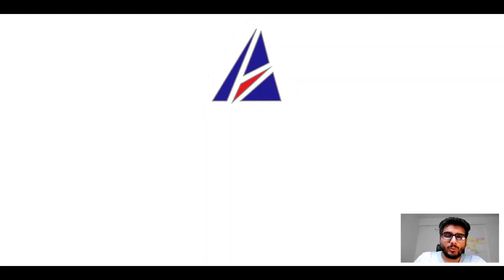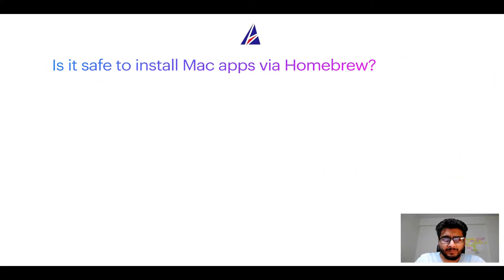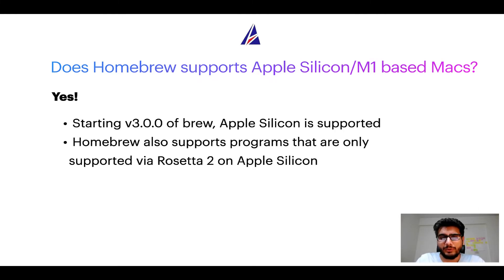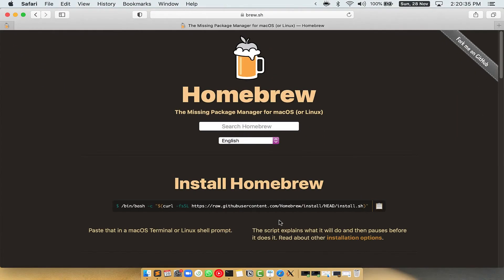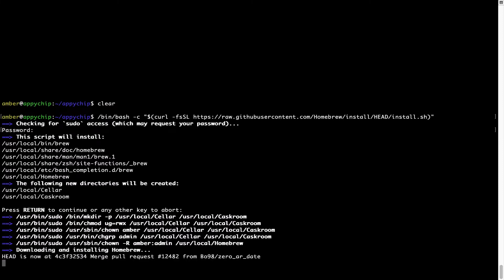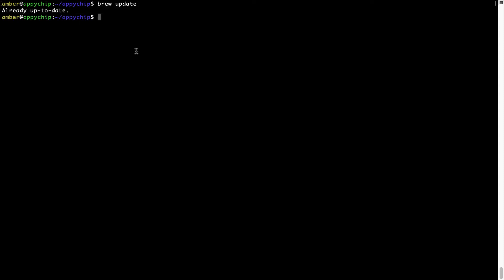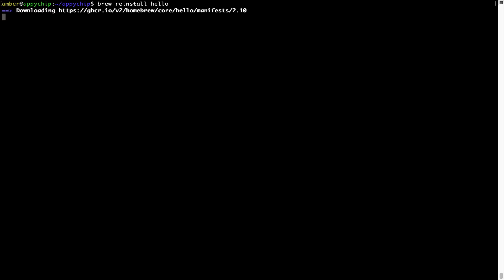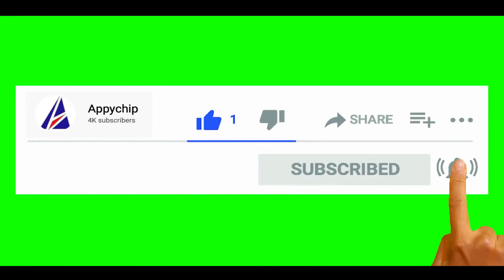Download/install git-credential-manager on Mac OS (Big Sur, Monterey, Catalina) via Homebrew/brew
In this tutorial video, we will show you how to download, install, reinstall and repair 'git-credential-manager ( git credential manager )' using 'brew' package manager ( or simply Homebrew ). Brew works on all supported versions of Mac OS X.

Description of git-credential-manager ( git credential manager ) program/app: Stores Git credentials for Visual Studio Team Services